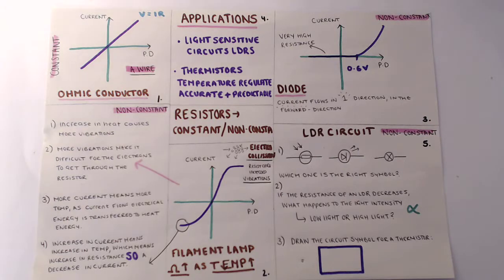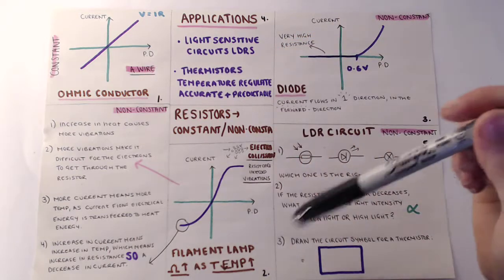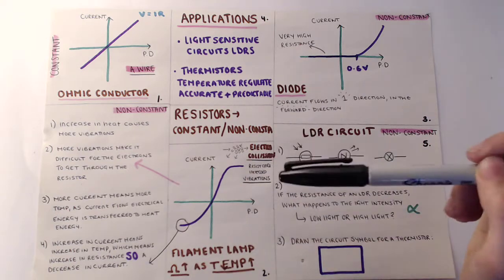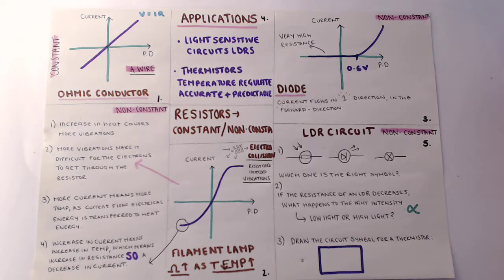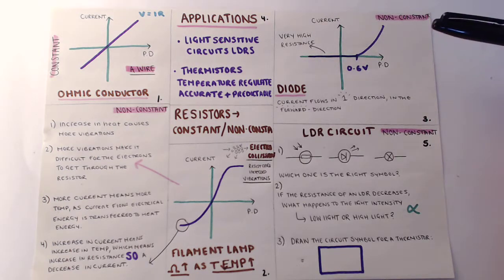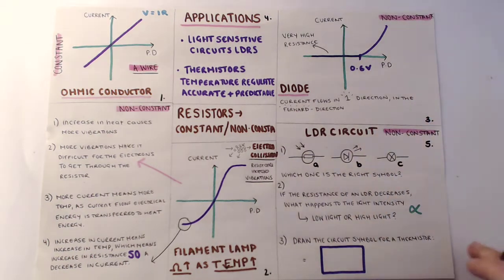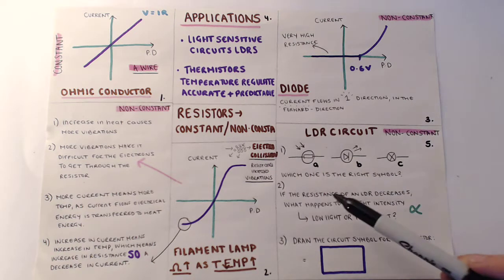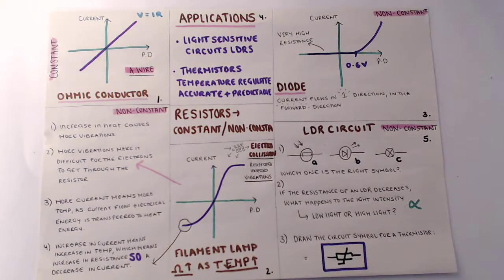Ohmic and non ohmic conductors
- Some questions recapping LDR and thermistor circuits
- Filament Lamp
- Straight line graph of ohms laws
- Diode graph
- Applications of a thermistor